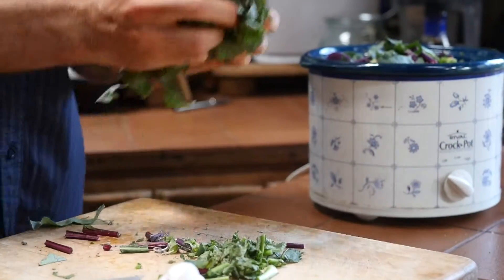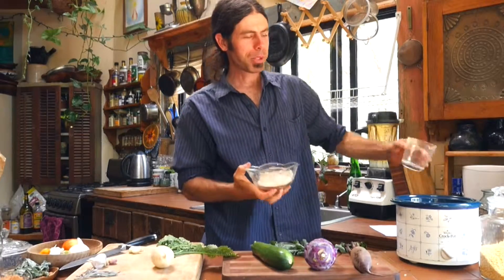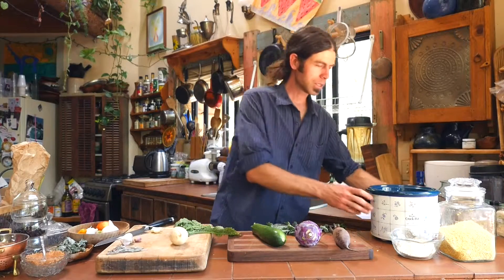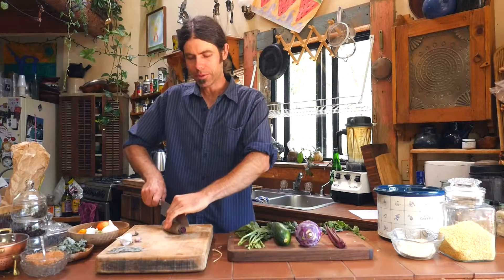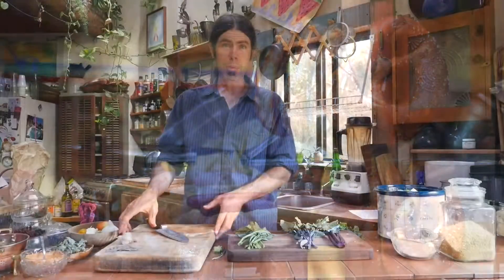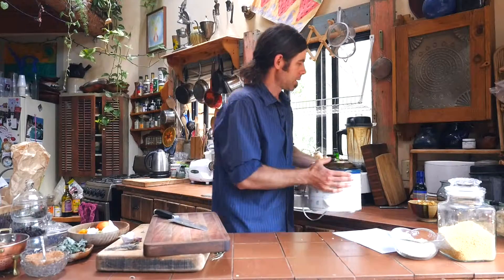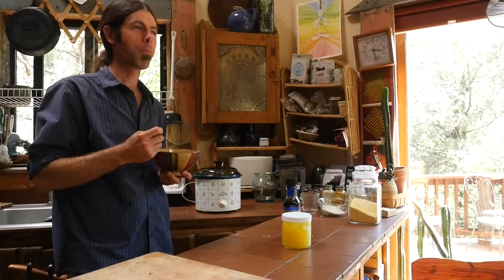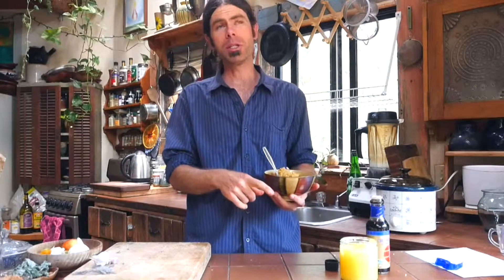Food as Medicine, The Cooking Show - Episode 5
We are in the kitchen making kitchari ! This is a non-traditional recipe, but a yummy and easy to make one, indeed.
You can download the free recipe to make affordable, organic, delicious meals at home.